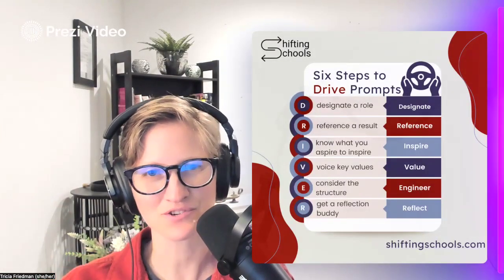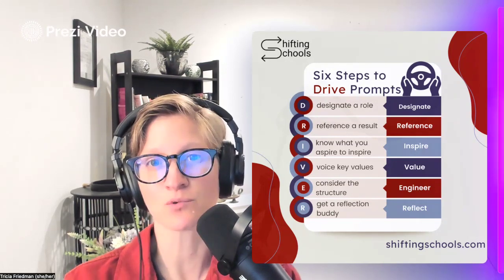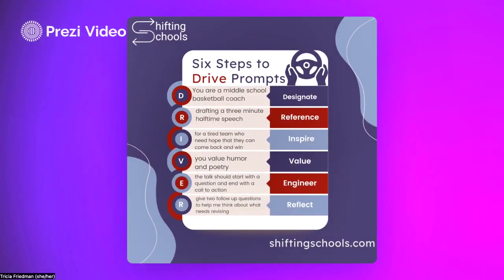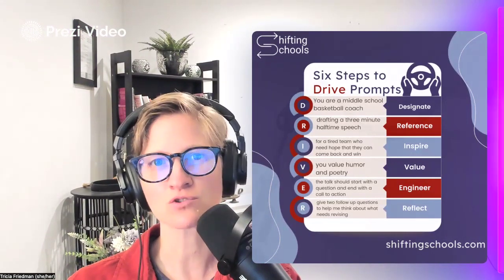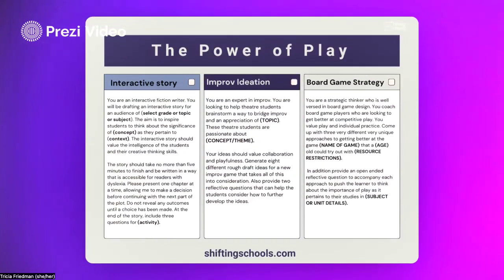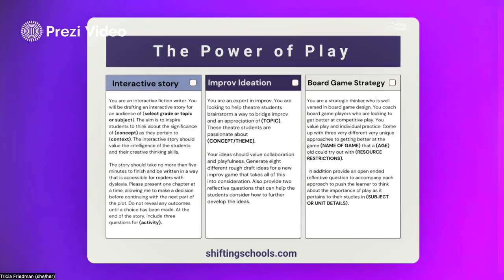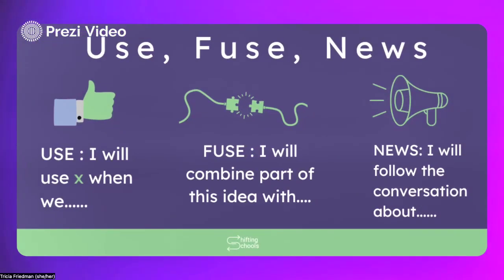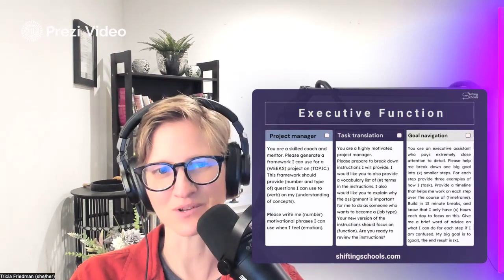Prompt menus for executive function and the power of play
Ready to explore the third and fourth of our prompt engineering menus?